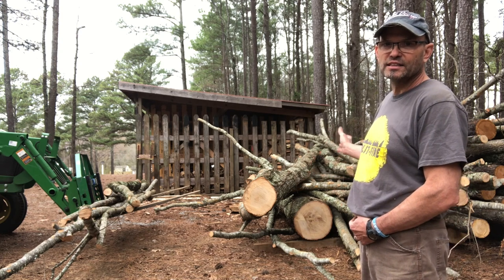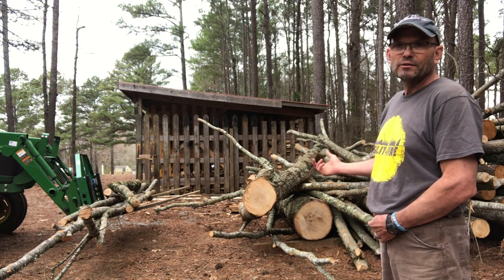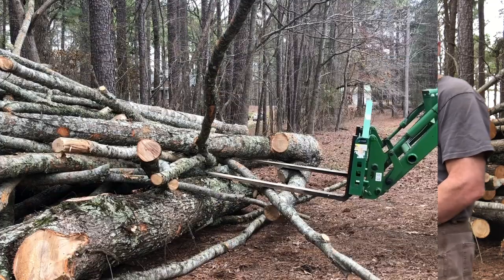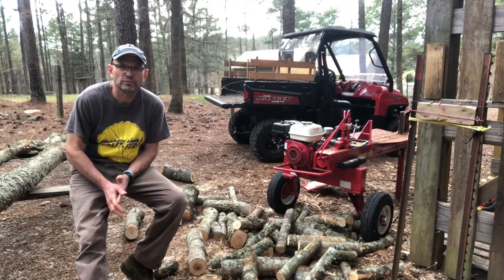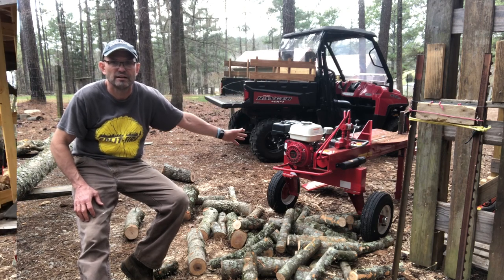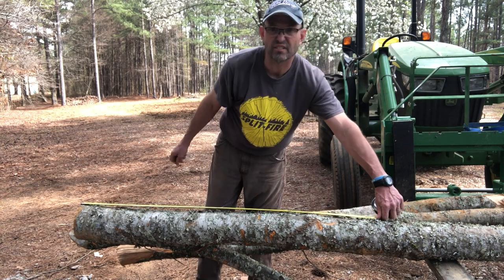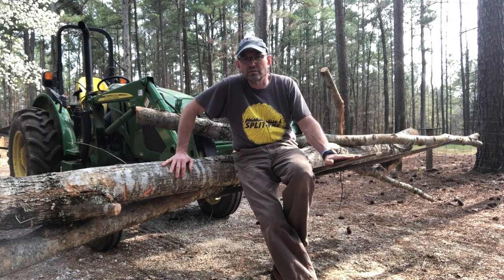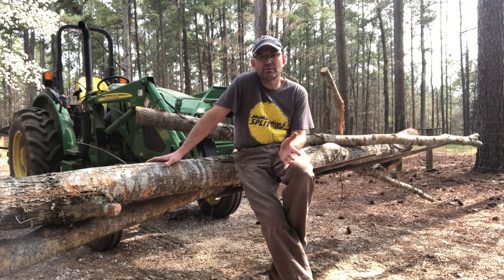Cutting Firewood, Taking It To a "HIGHER" Level!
Cutting firewood, taking it to a higher level! Today I use my new Titan pallet forks and the John Deere 5045e to buck firewood rounds without having to bend over while sawing.  I also use the Split Fire 2065 to split the rounds before stacking in the woodshed.